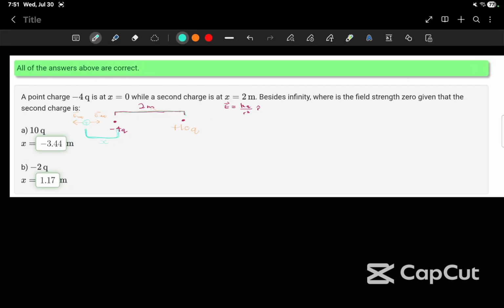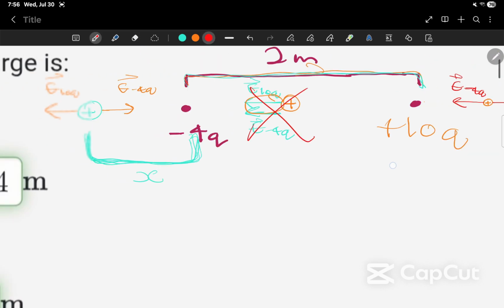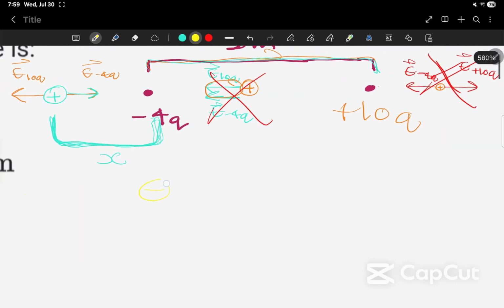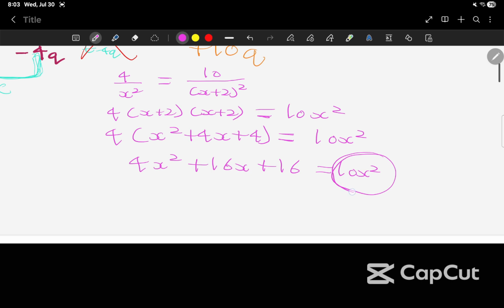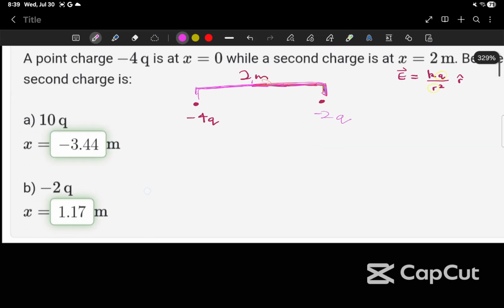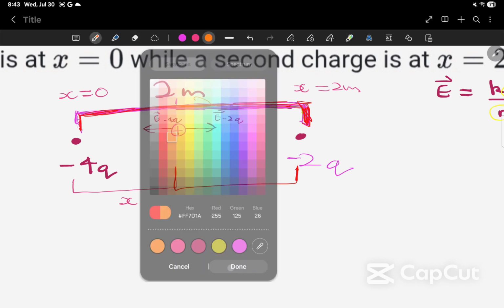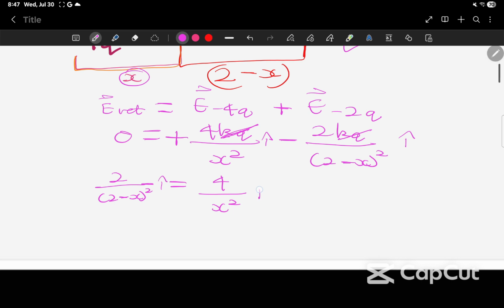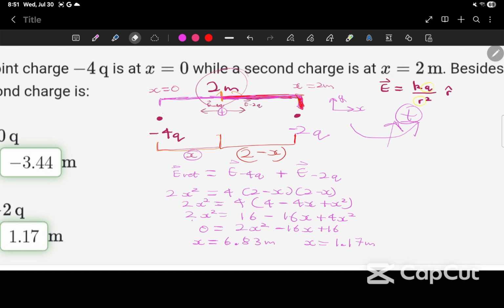A point charge -4q is at x = 0 while a second charge is at x = 2 m.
A point charge -4q is at x = 0, while a second charge is at x = 2 m. Besides infinity, where is the field strength zero given that the second charge is:
a) 10q
b) -2q